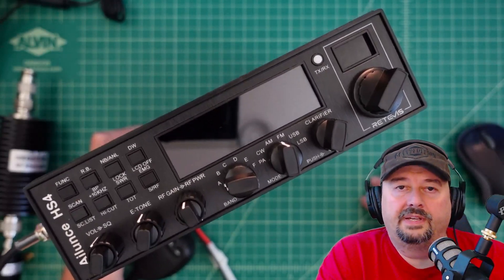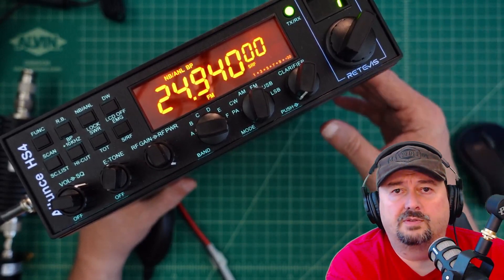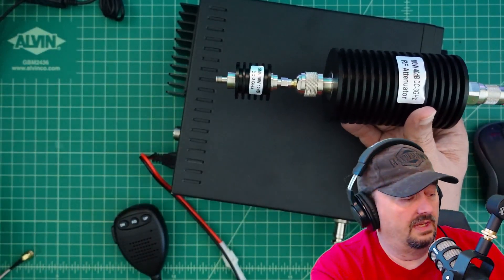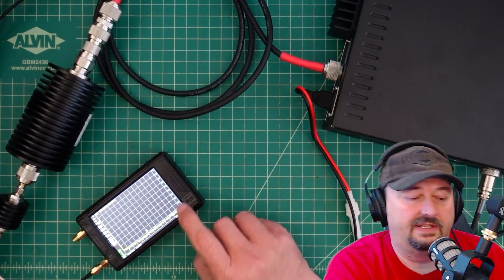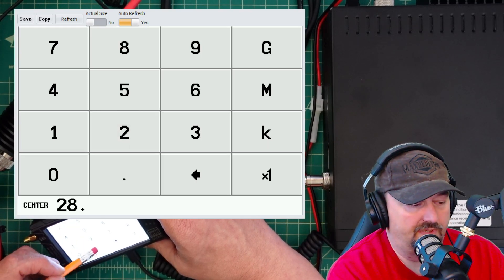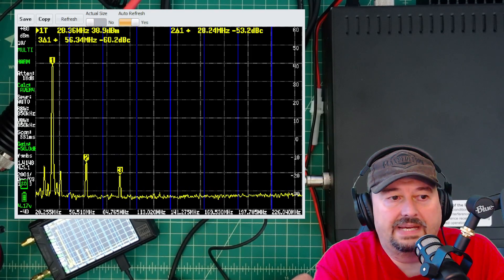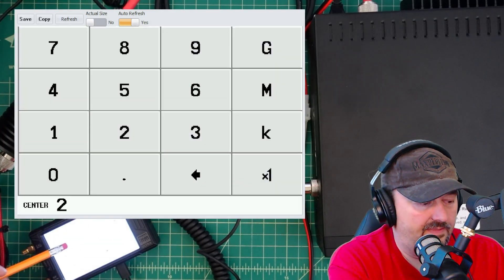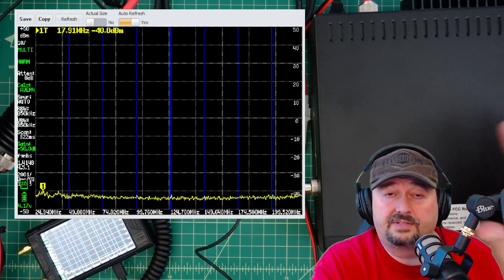Retevis HS4: Can it PASS the Spectral Purity Test?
In this video, we are going to test the Retevis HS4 10 Meter Ham Radio for spectral purity and out of band transmissions.  Whether you're a seasoned operator or just starting out, this video will show you how to test for this conditions.

👉Retevis HS4
👉Retevis HS4 PLUS Antenna kit

Note: This radio was sent to me free of charge in exchange for this video review.